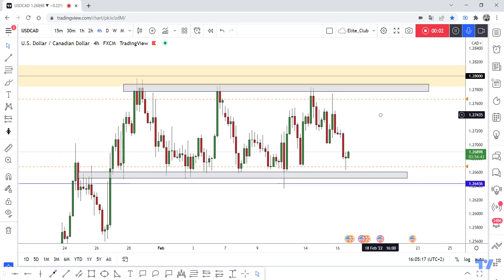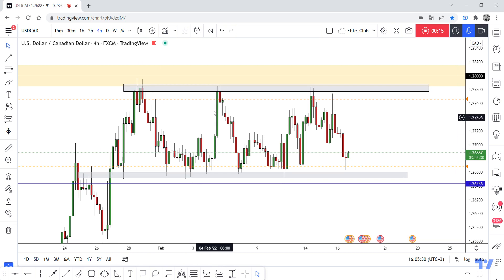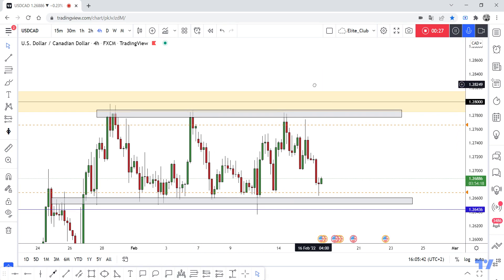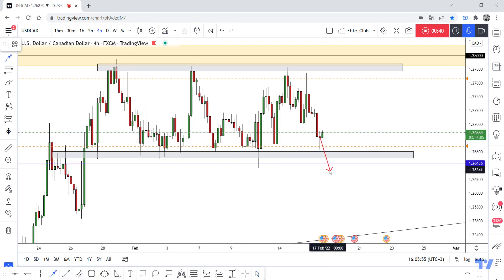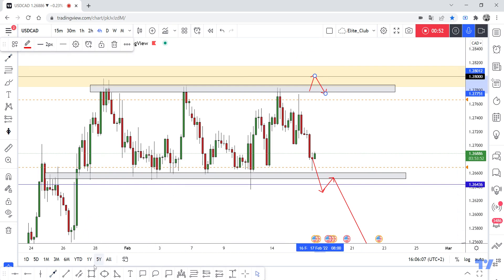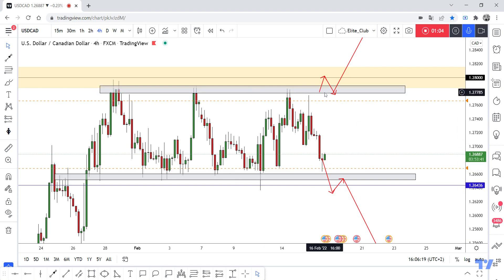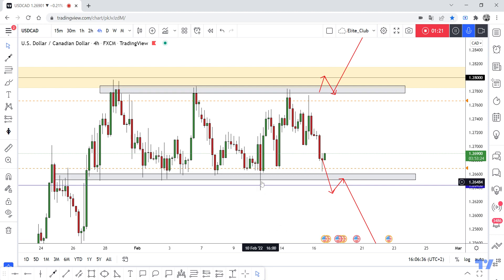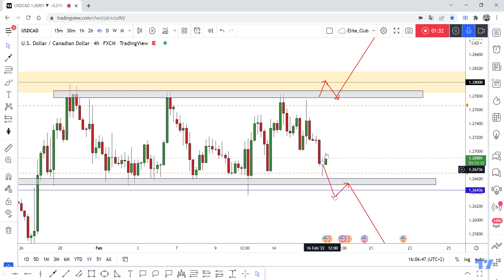USD/CAD Full Analysis And Many Setups Available In This Video